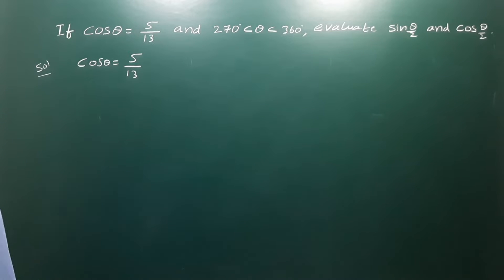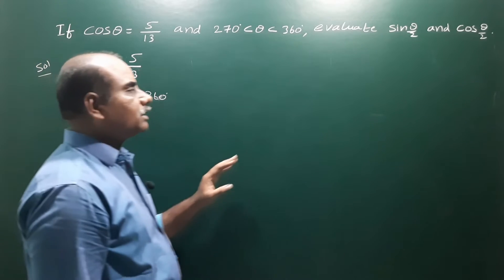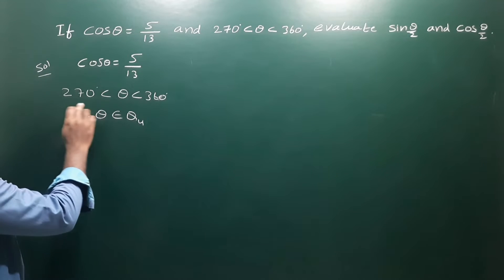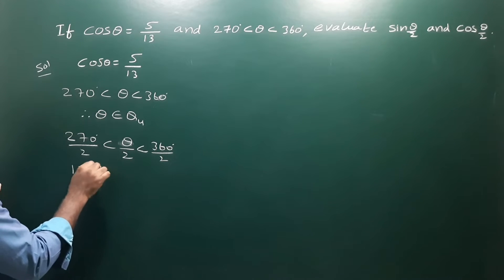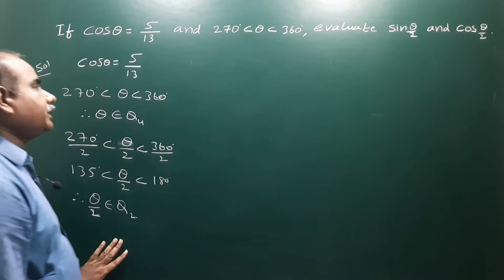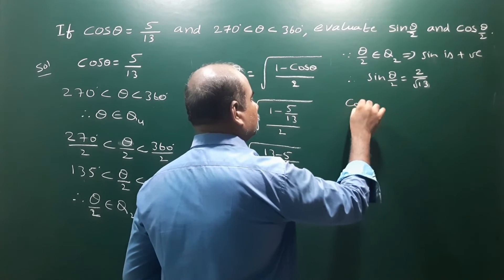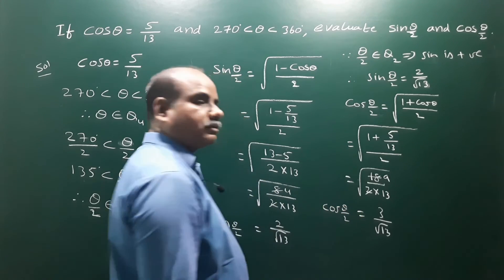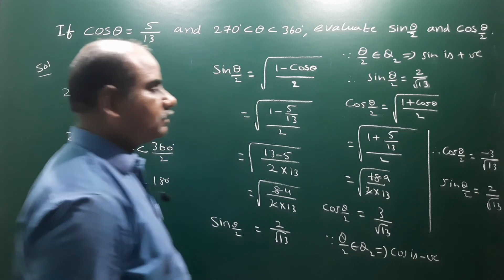If Cos theta = 5/13, 270° lessthan theta lessthan 360° then find Cos(theta/2) & Sin(theta/2)